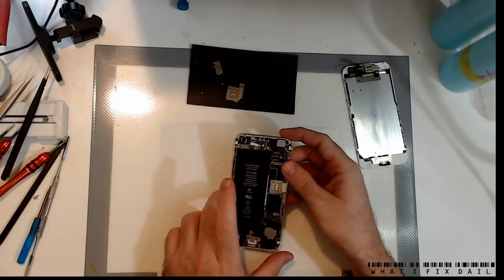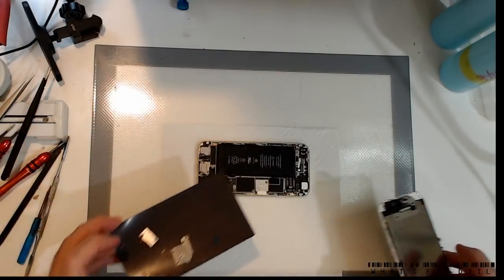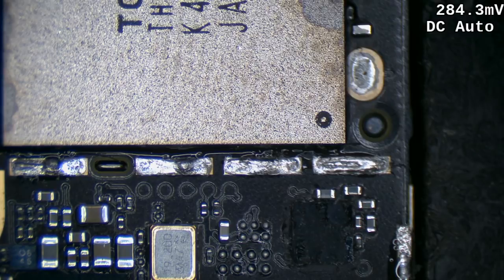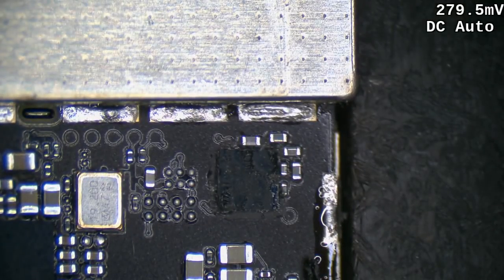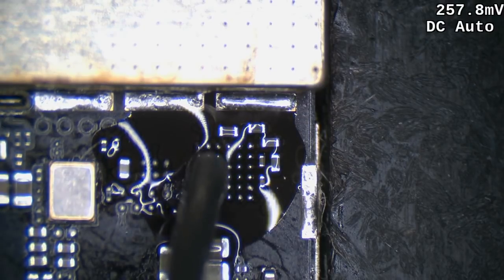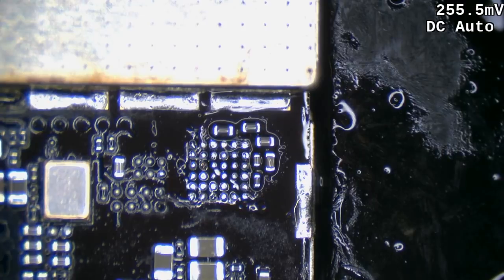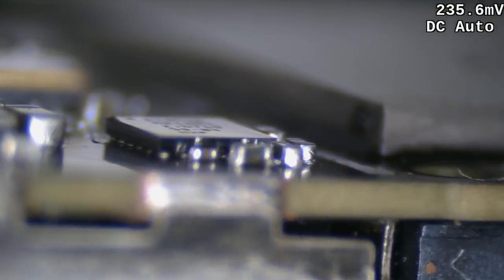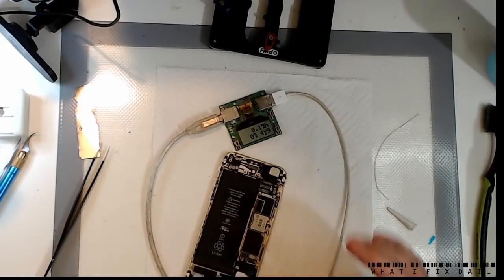iPhone 6 - dead, no charge; possible Tristar and something else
Initial quick diagnosis said it's likely a tristar fault, so I dived in with that well trodden path, only to find afterwards while things had "slightly improved" there was still more work to be done.